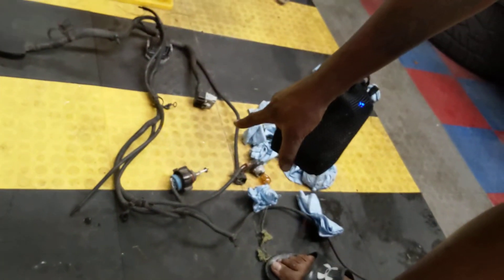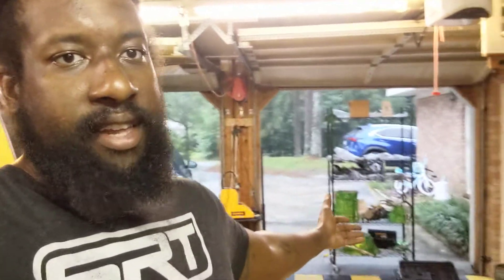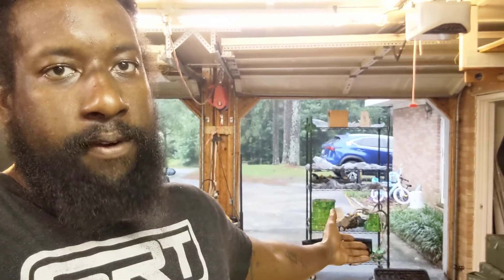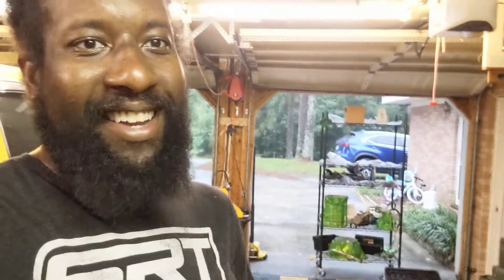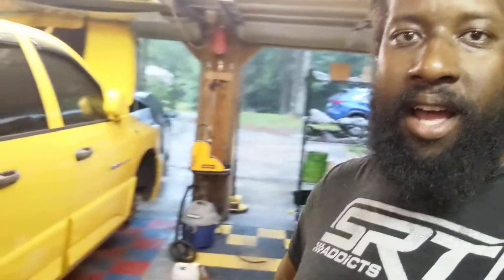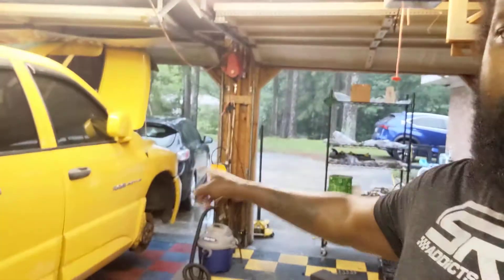Almost there. the storm before the calm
Update #3.